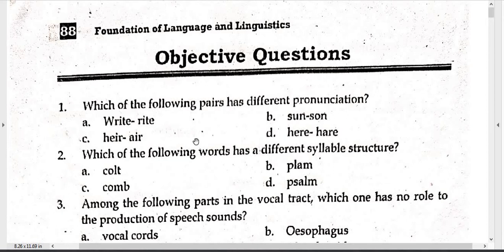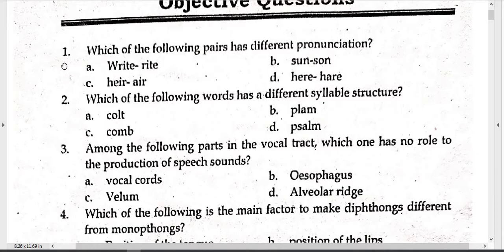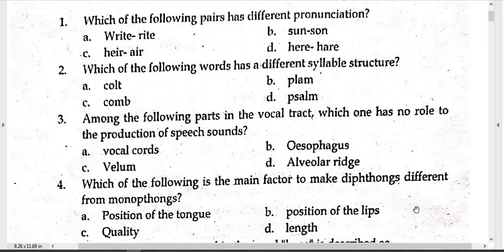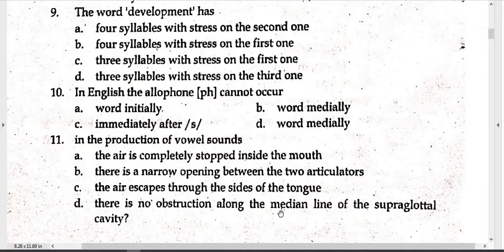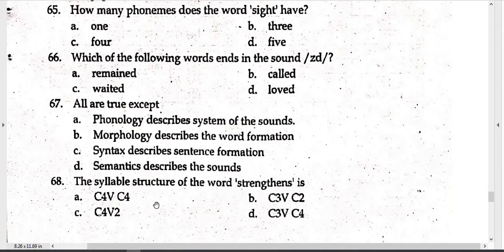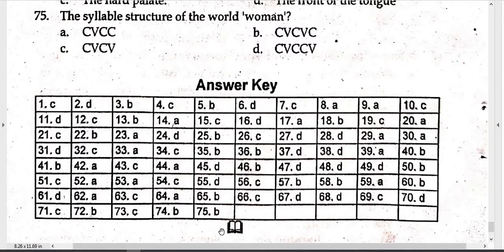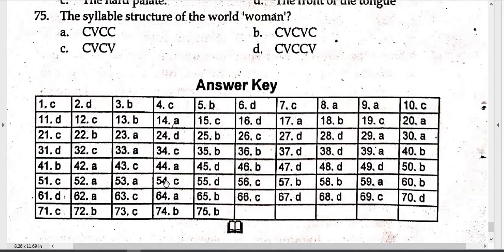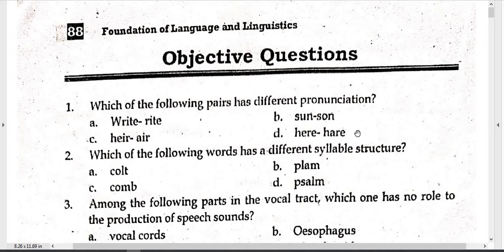Foundations of Language & Linguistics /Objective Questions / Unit 2/1-75 Questions /B.Ed. 1st Year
Video : Objective Questions

Subject : Foundation of Language and Linguistics

Level : B.Ed. 1st Year

Be Safe and Keep Study